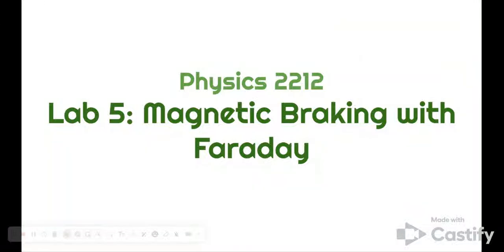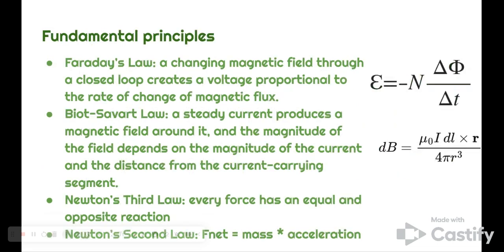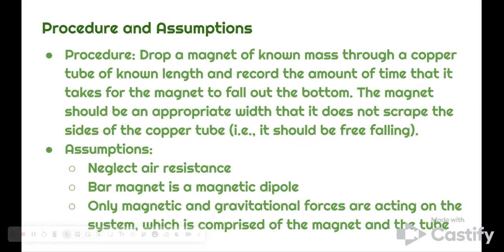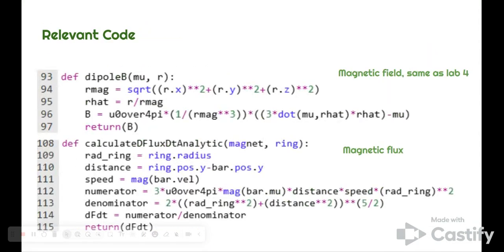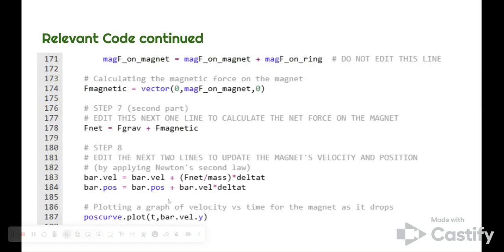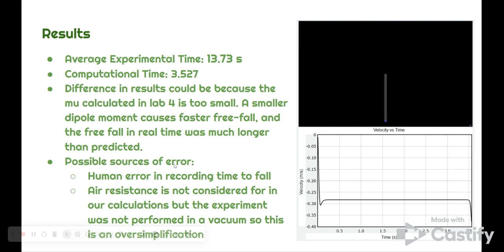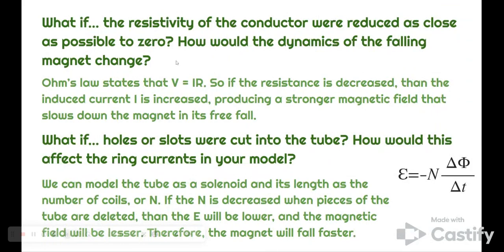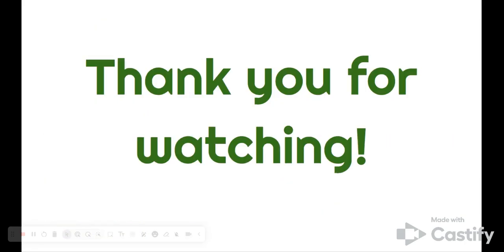PHYS 2212 LAB 5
This is for Dr. Schatz's 2026 class on the Pacific Program!